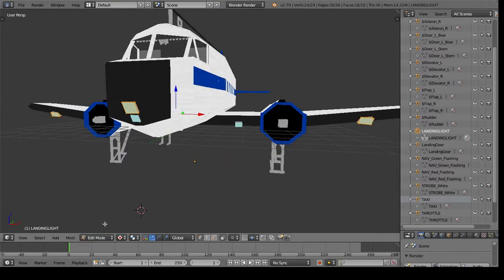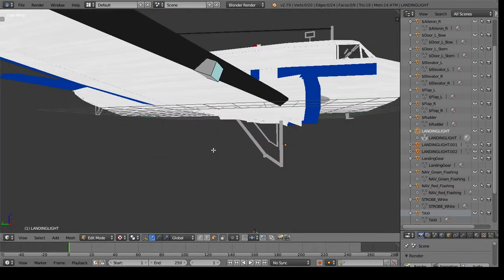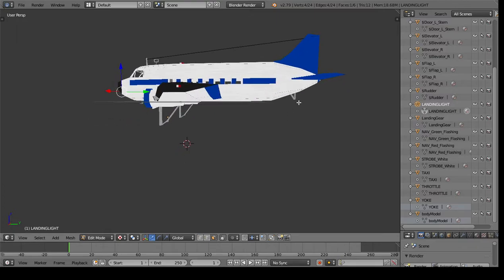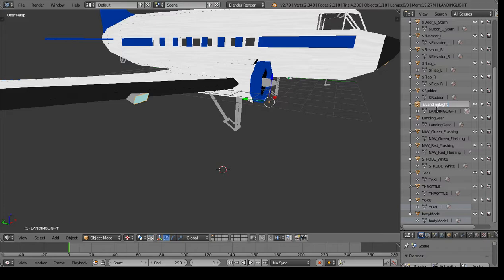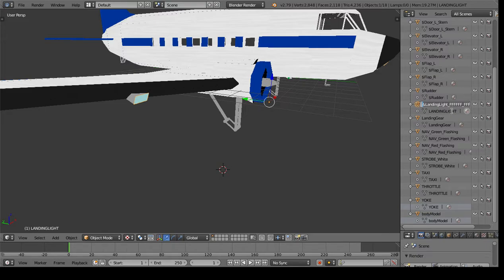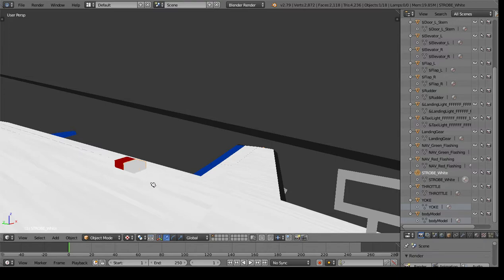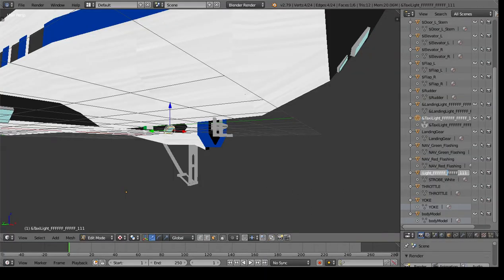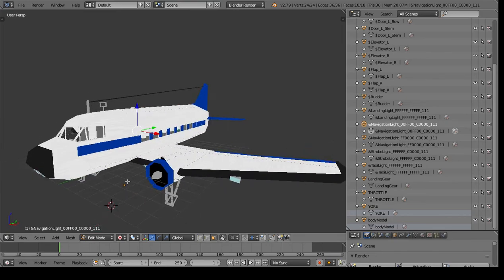MTS Pack Class - 03 Let there be lights!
Now that the model is textured and has rotatable parts defined, it's time to finish up the finer things.  First off are lights!  Because what's a plane without flashy shiny things?